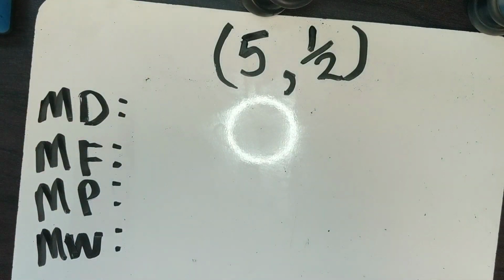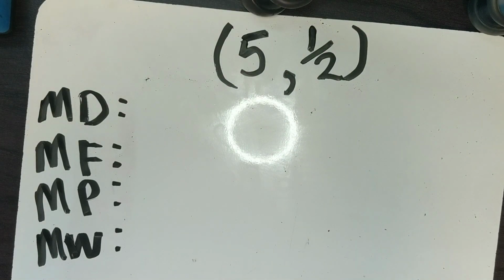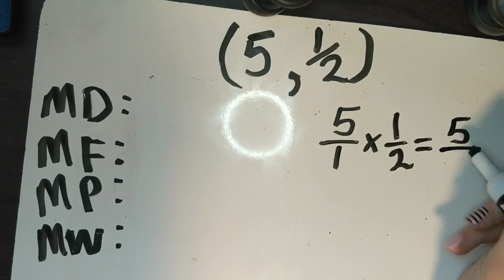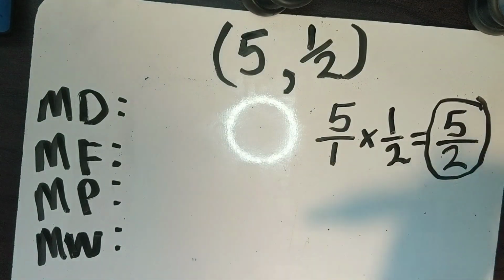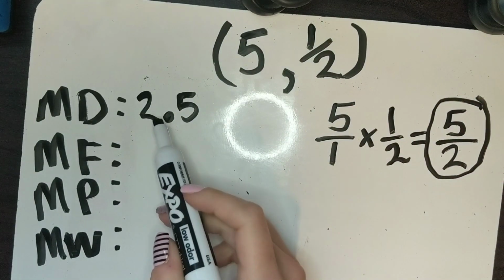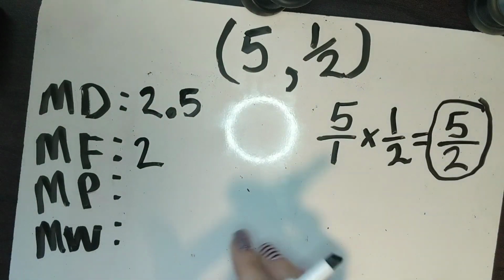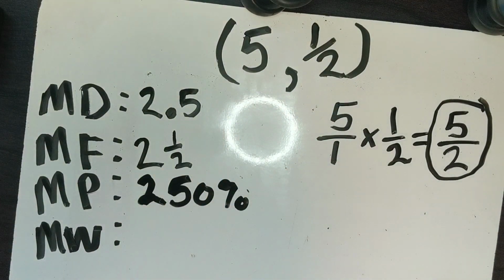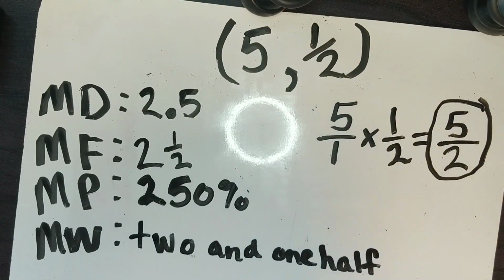Mr. Seltzer Homework Whole Number and Fraction Multiplication